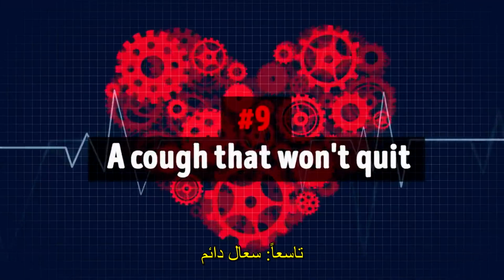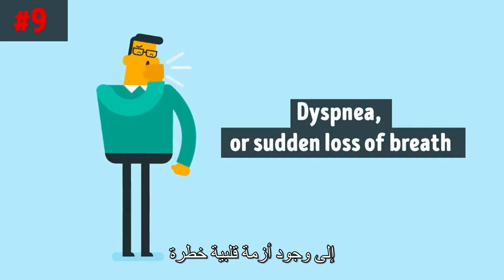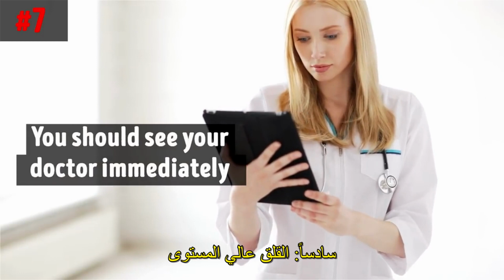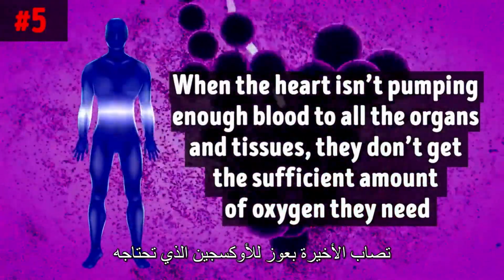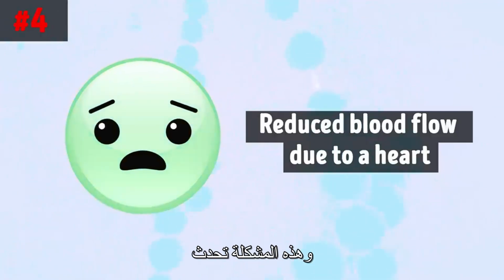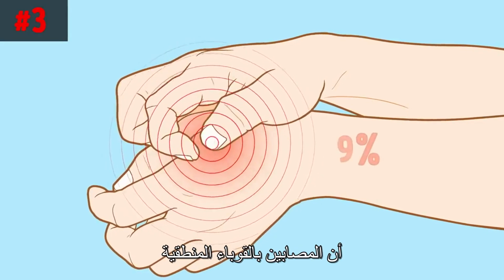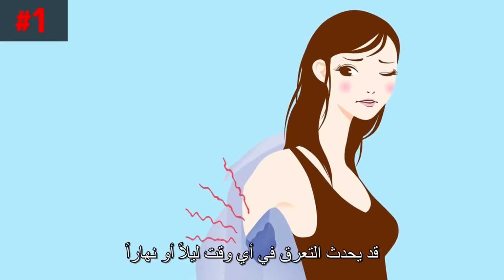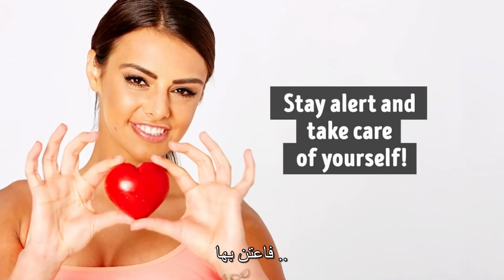عشرة أعراض تدل على أن قلبك ليس بحالة صحية سليمة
مشروع الترجمة العربي
ترجمة: أحمد حلاق
مراجعة وتدقيق: رزان أيوب
مزامنة: سليمان النجار

النوبة القلبية لا تباغت الإنسان فجأة، بل ترسل إنذاراً مسبقاً عبر آلام في الصدر، نطلق عليها الذبحة الصدرية، والتي تحدث أثناء بذل جهد بدني، أو بسبب التعرض لضغط عصبي شديد، خاصة في الأجواء الباردة، أو بعد تناول وجبة ثقيلة، إذ يبدأ القلب بالنبض المتسارع، طلباً لمزيد من الدم المحمل بالأوكسجين ليغذي عضلته لكي تحافظ على استمرارية النبض، فإذا كانت الشرايين الموصلة للدم إلى القلب ضيقة، فلن يصل الدم الكافي لنسيج العضلة، ما ينتج عنه نقص في كمية الأوكسجين المطلوبة، فيعبر القلب عن ذلك النقص بشكل آلام في الصدر .

يطلق الاختصاصيون على الساعة الأولى من الإصابة بالنوبة القلبية الساعة الذهبية، فإذا حصل المريض على المساعدة المناسبة خلال تلك الساعة، تتحسن كثيراً فرص الشفاء ويتجاوز الأزمة

بيد أن البعض يتردد في طلب المساعدة عند الشعور بأعراض الأزمة القلبية، خوفاً من الذهاب إلى المستشفى، ليكتشف هناك أنه لا يعاني سوى من بعض الأعراض البسيطة التي ليس لها علاقة بالقلب ولا بنوباته .

لذا فمن المهم أن يتعرف الإنسان إلى الأعراض التي تسبق الأزمة القلبية ويمكن ملاحظتها قبل أيام، بل أسابيع من حدوثها . وتختلف بين الرجال والنساء، ولدى كبار السن . فإذا كانت لديك أي من عوامل الإصابة بأحد أمراض القلب، مثل ضغط الدم المرتفع، أو زيادة نسبة الكوليسترول، أو إذا كنت مدخناً، أو لدى عائلتك تاريخ مرضي، فيجب مراقبة تعرضك ل 10 أعراض من الممكن أن تكون وراء الأزمة القلبية.
ما هي هذه الأعراض التي تسبق النوبة القلبية؟
ما هي تلك المخاطر التي يمكن أن تصيبنا قبل حصول النوبة القلبية؟
مشاهدة مفيدة نتمناها لكم